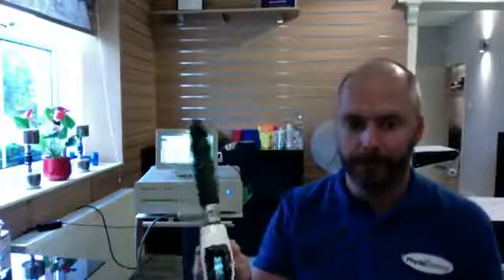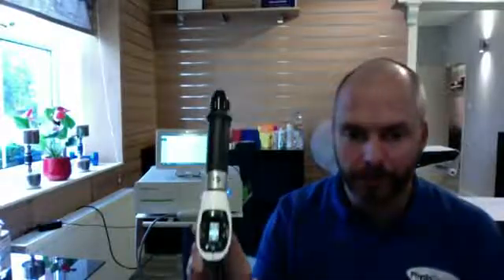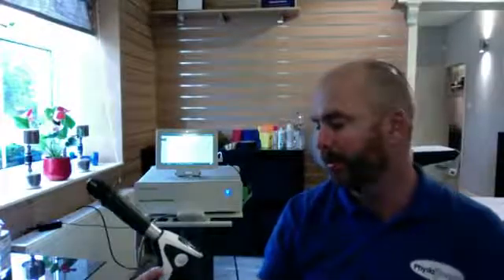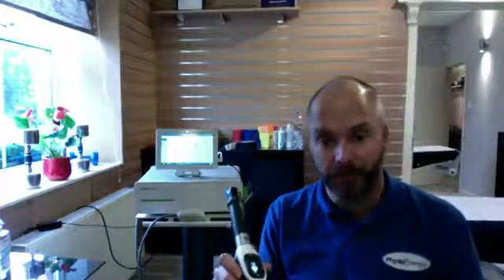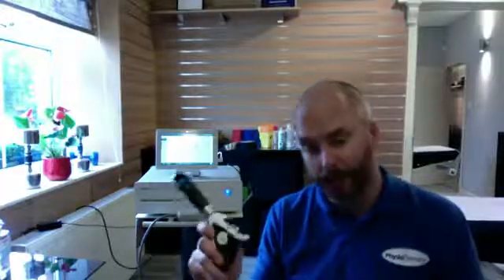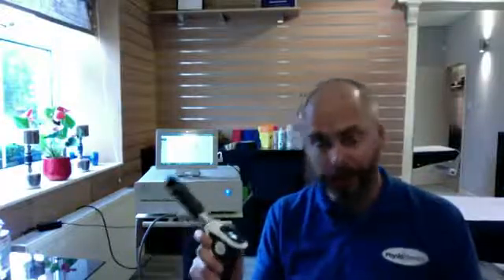Update on the use of Radial Shockwave Therapy by Paul Hobrough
Physiotherapist, clinic owner and Shockwave therapy expert Paul Hobrough talks us through the recent updates and clinical evidence on Radial Shockwave therapy RSW ESWT.

He covers:

- Hand piece
- Protocols
- Heads - including deep impact
- Treatment depth
- Conditions, including examples fir Plantar Faciitis, groin strain, shin splints, Achilles tendinopathy.
- How it's revolutionised his practice
- Success stories
- V Actor - For preparing the tissue before shockwave
- Protocols for 7 key tendons